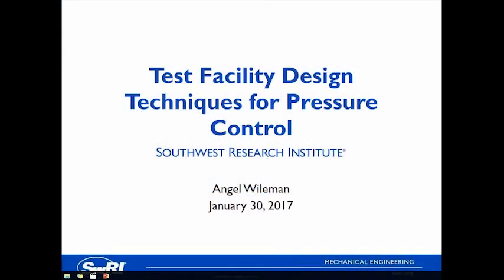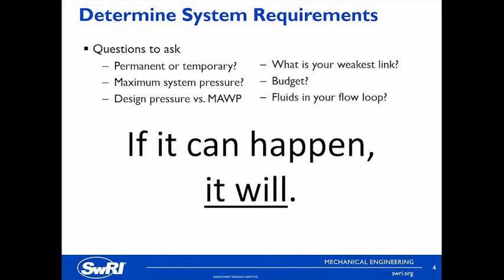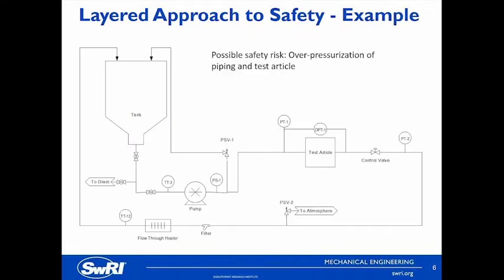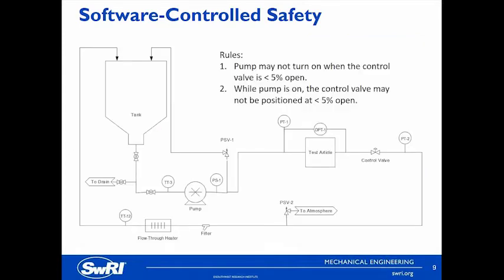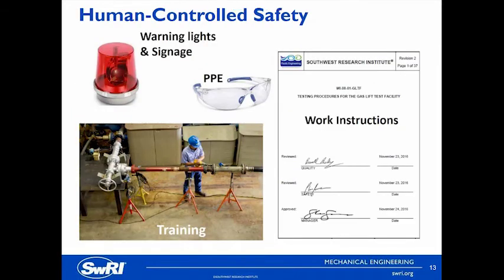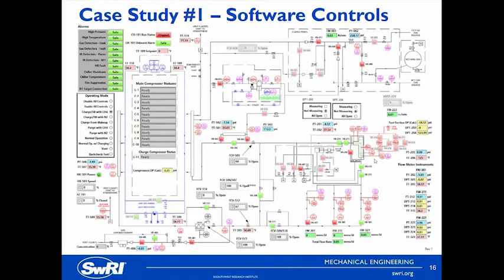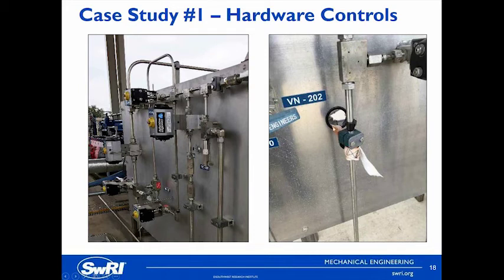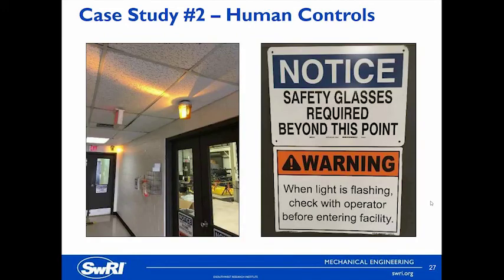Test Facility Design Techniques for Pressure Control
Presented by Angel Wileman, Fluid Dynamics, Mechanical Engineering Division, Southwest Research Institute

This webinar presents a review of criteria necessary for designing high-pressure (greater than 60 psig) natural gas measuring and regulating stations and is most applicable to station designs with gathering, midstream, and transmission operations. This presentation is intended to aid the less experienced designer or operator in making decisions regarding the impact of the design on measurement accuracy, facility capital cost, environmental stewardship, public stewardship, and long-term maintenance cost. The goal of this work is to achieve high accuracy at an appropriate capital cost, while minimizing the risks of environmental hazards, public nuisance, such as noise, and accommodating operator-friendly maintenance requirements.

(rev 8/2020)